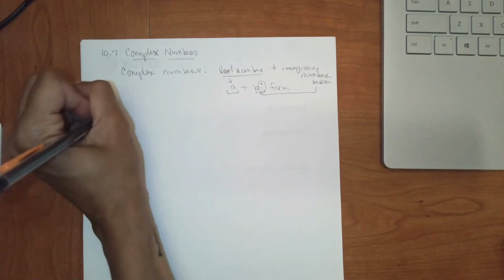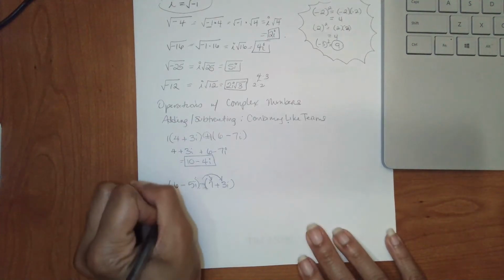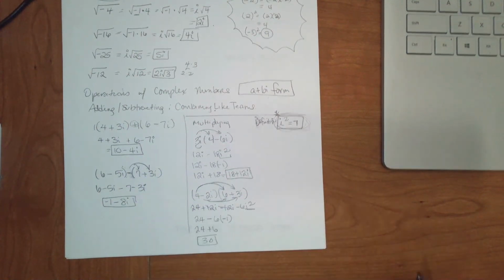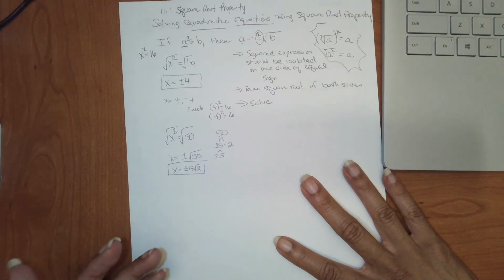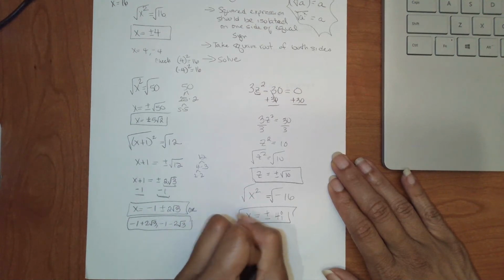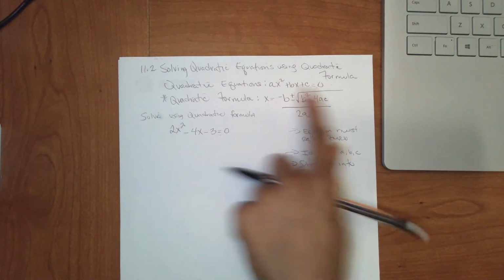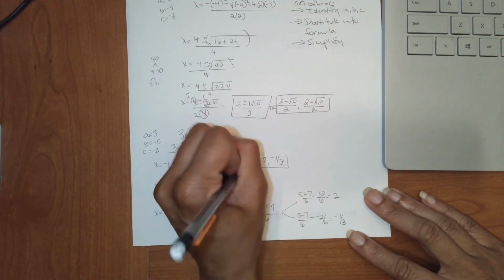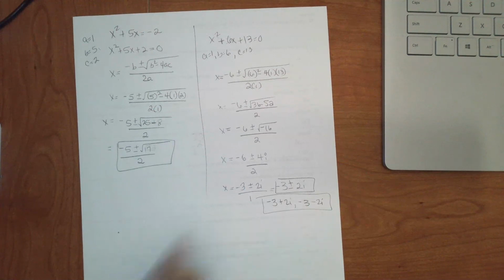Complex numbers, Square root property, Quadratic formula (10.7, 11.1, 11.2)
097: Beginning and Intermediate Algebra